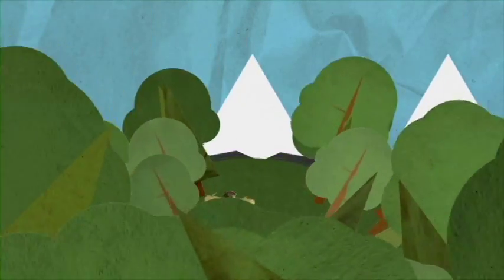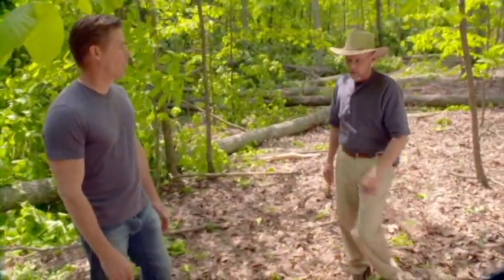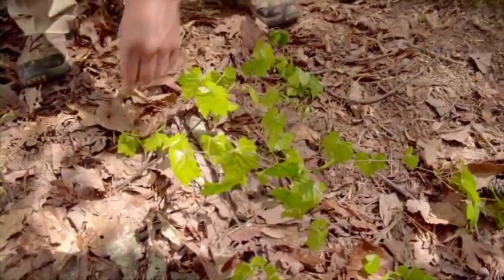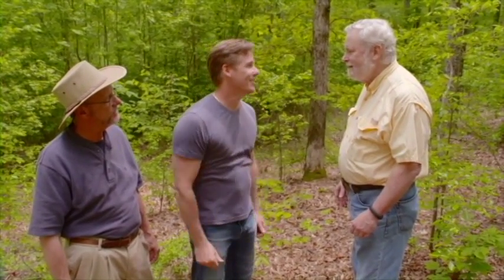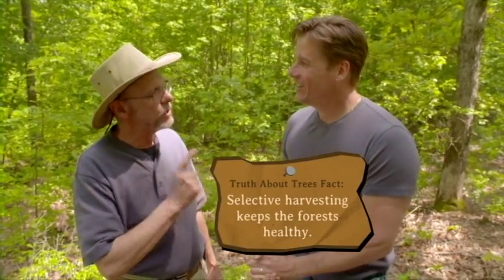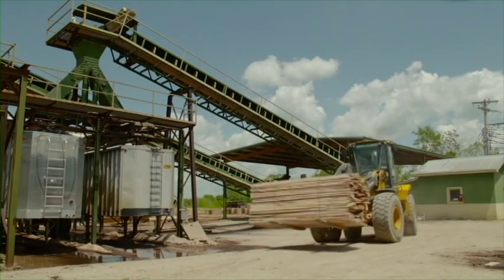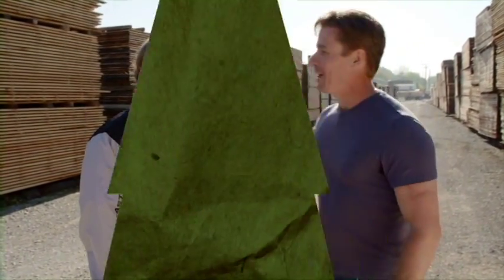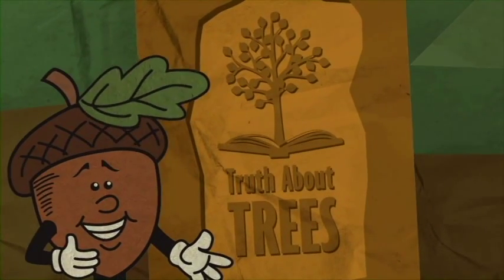The Truth About Trees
A video from the Hardwood Forest Foundation highlighting the importance of managing North American forests as a  means to keep them healthy and obtain all of the necessary items we use in our everyday lives.